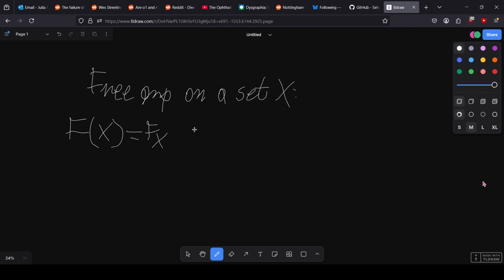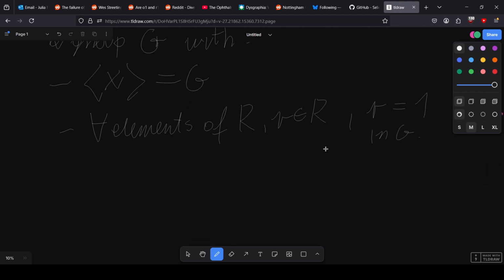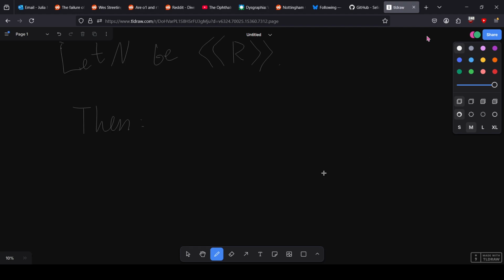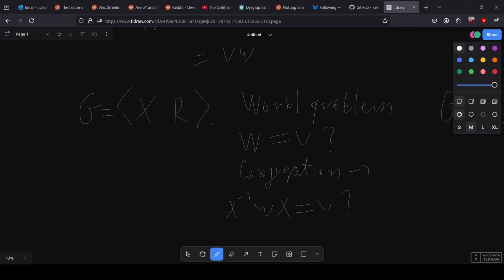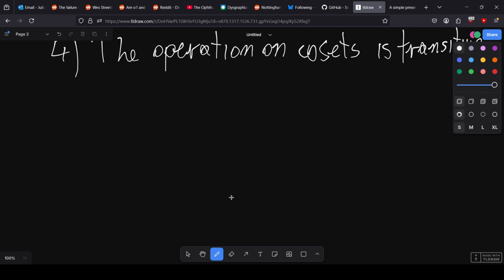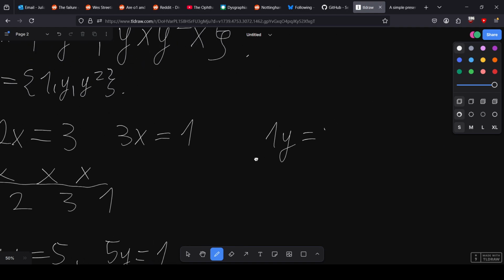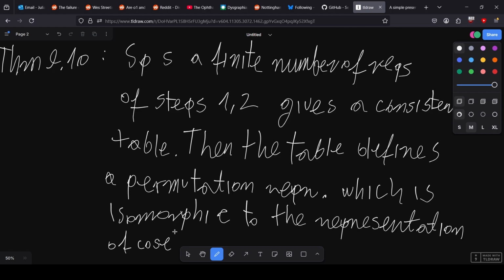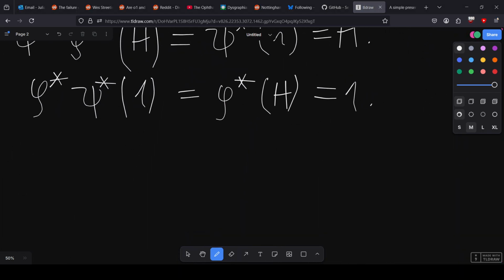Artin Abstract Algebra Lecture 16 9th of feb 2025